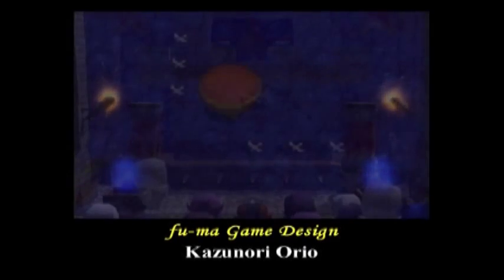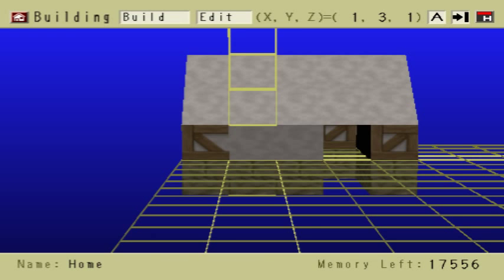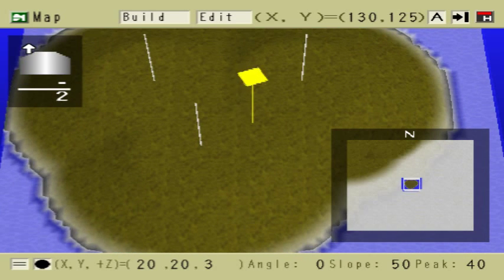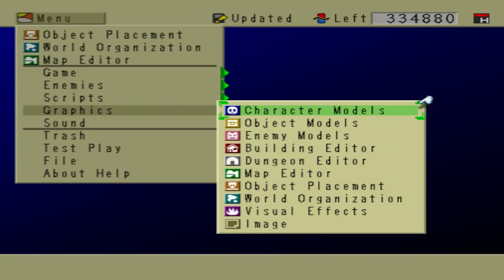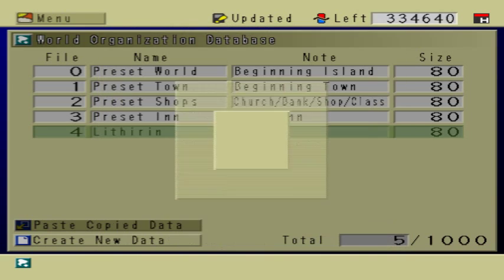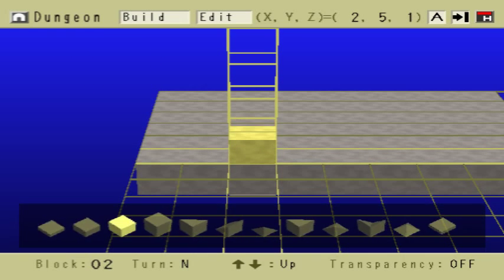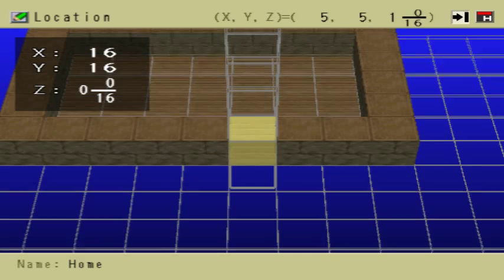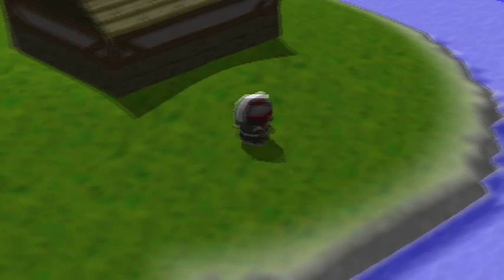RPGM2 - Creating a Town Tutorial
Requested by RemyCatMan2.

Making a town is kind of broad, and I'm not sure I've covered everything in this tutorial. At least I show you how to place buildings and NPCs.